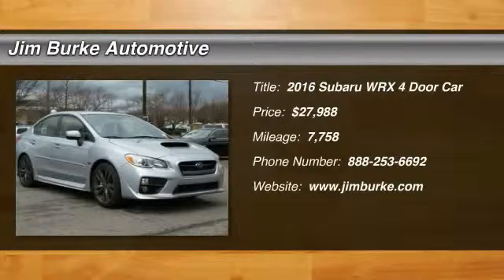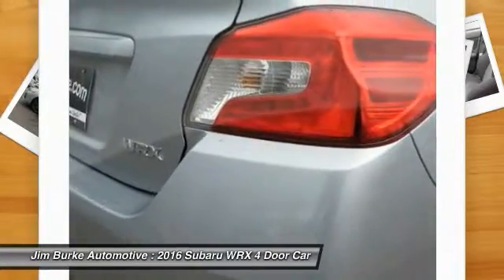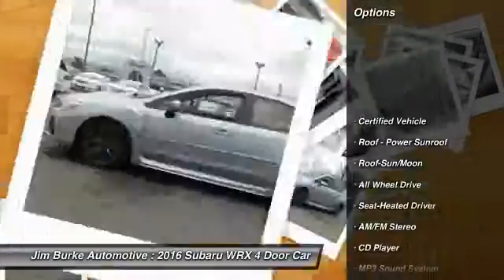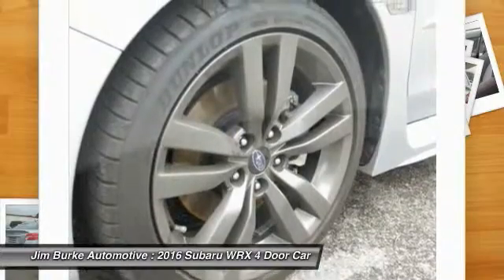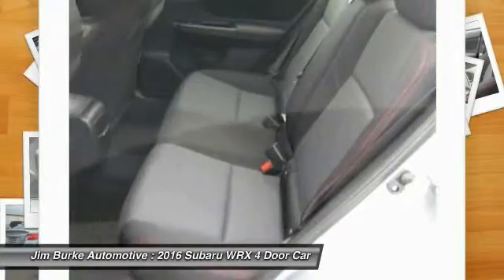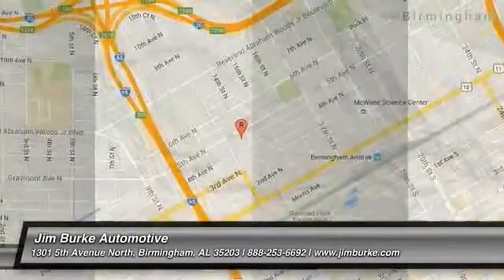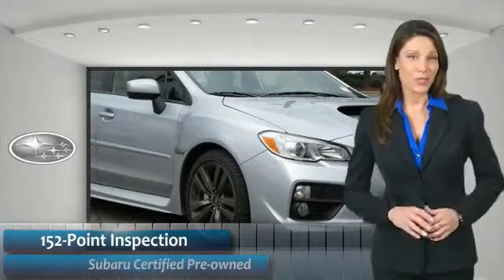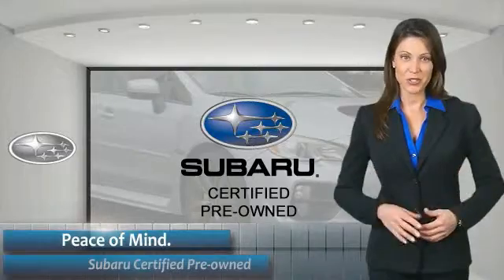2016 Subaru WRX Birmingham AL SU17176A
2016 Subaru WRX Premium

*New Arrival* *CARFAX 1-OWNER VEHICLE* *All Wheel Drive* *Bluetooth* *Sunroof/Moonroof* *Satellite Radio* *This 2016 Subaru  WRX Premium has a sharp Ice Silver Metallic exterior and a super clean Carbon Black interior!* *Manual* *Low Miles* *Keyless Start* *Security System* *Popular Color* *Call Dealer to confirm availability, and schedule a hassle free Test Drive.* * All of our vehicles are researched and priced regularly using LIVE MARKET PRICING TECHNOLOGY to ensure that you always receive the best overall market value. Jim Burke! Where THE SALE NEVER ENDS! BACK by popular demand, FREE Oil Changes & Wiper Blades for LIFE!  ALL Customers, parts and labor included!